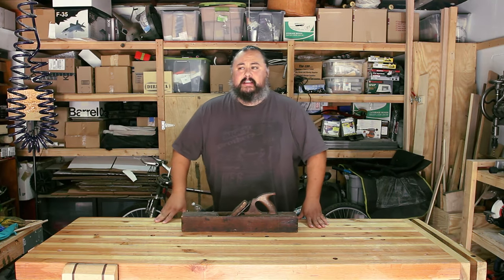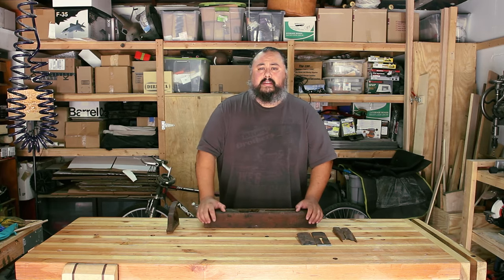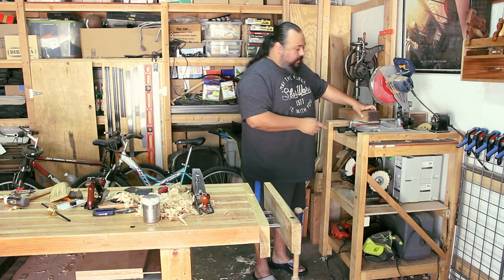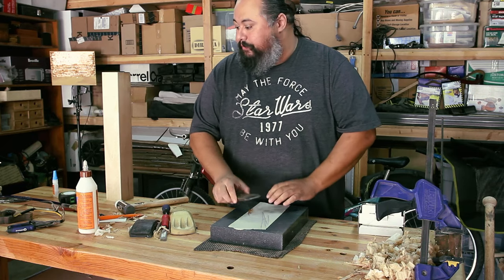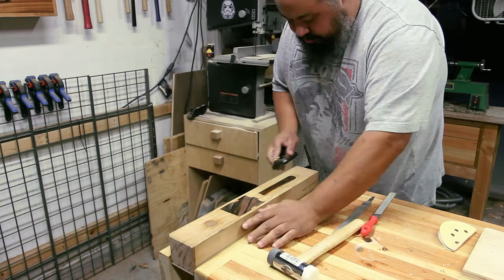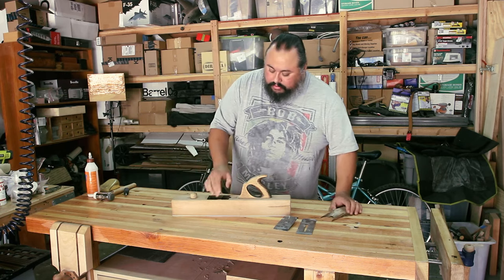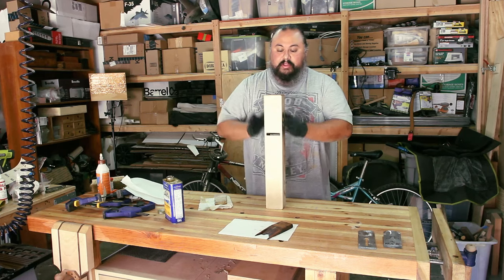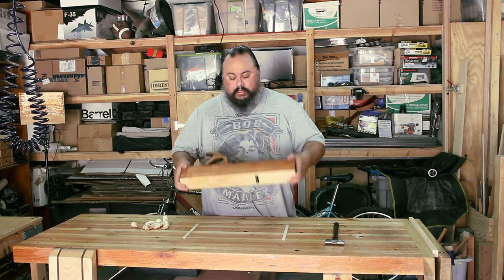20 - Wood Plane Restoration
Restoring a old wood plane jointer. I hope you enjoy my work restoring an old plane given to me as a gift.